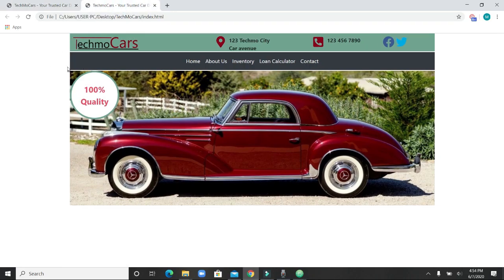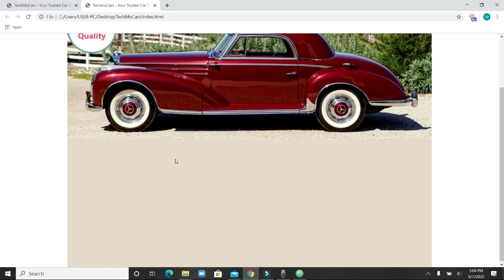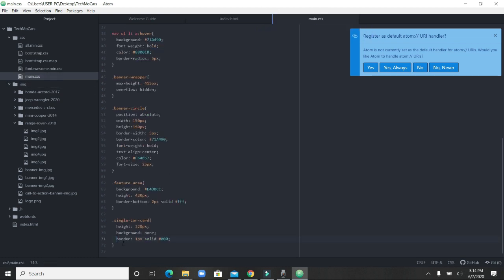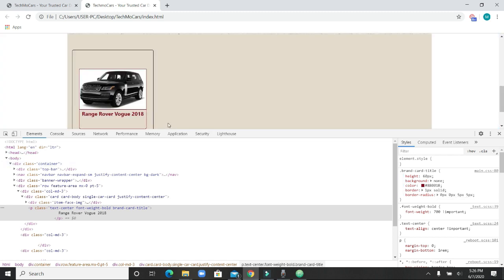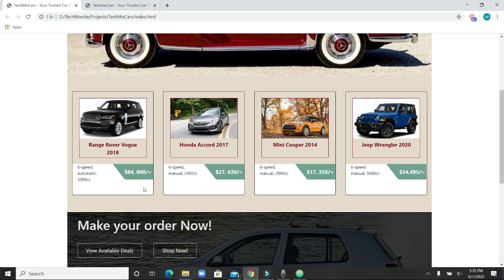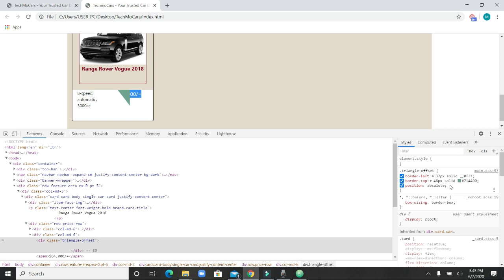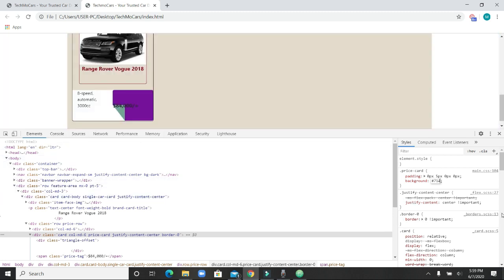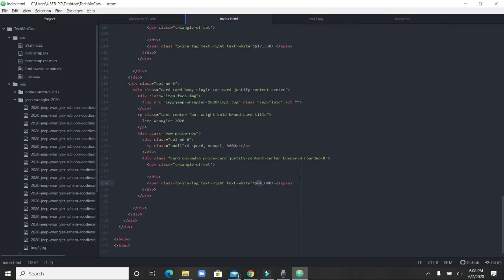Website from scratch (part 4 -Full) Feature Area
This is the full version of the feature area of our website. Enjoy!